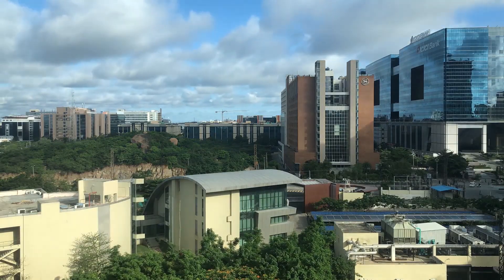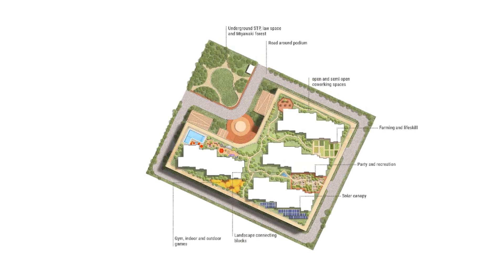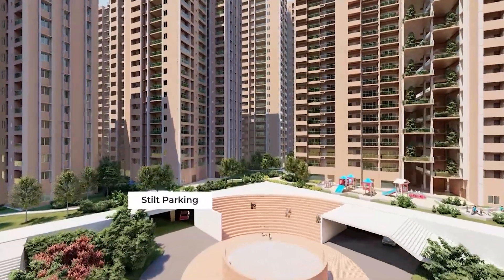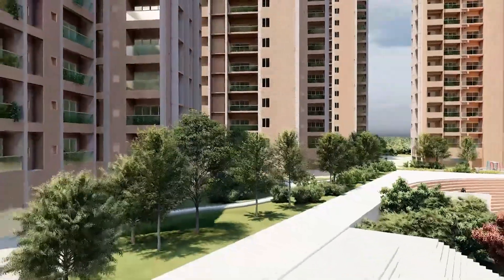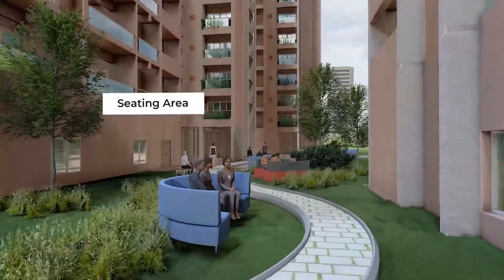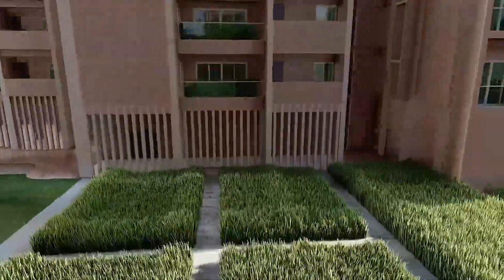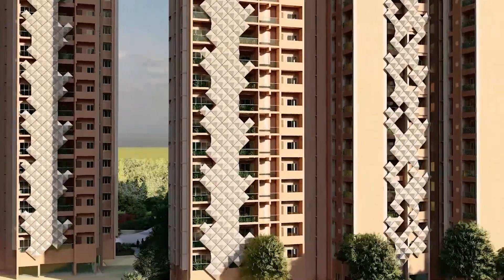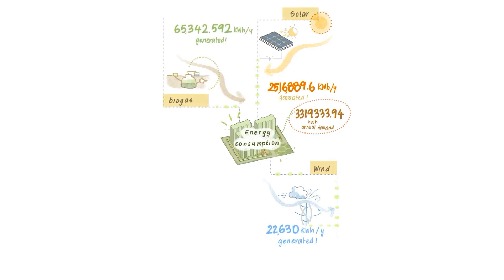MFY | Team Etheria | Multi-family Housing Entry for Team Etheria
Vessela Serenity is a podium type high rise residential apartment intended to house the Budwel IT Park employees. The design is proposed in a site area of 35,700 sqm with an overall built up of 1,38,280 sqm.